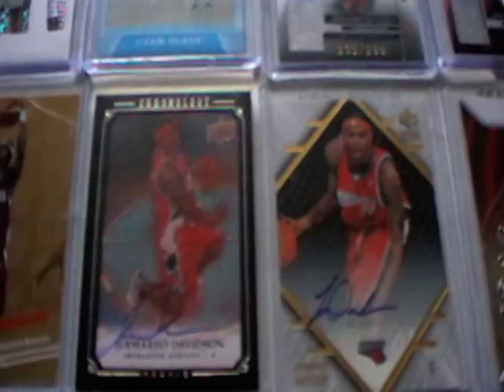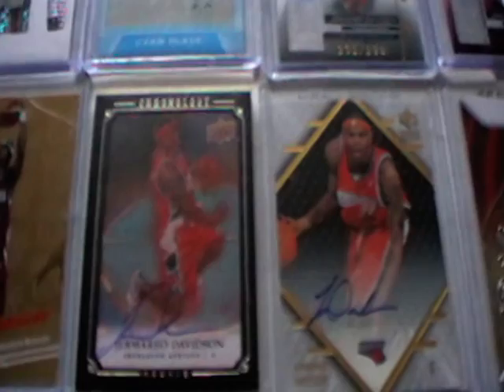Jermareo Davidson PC